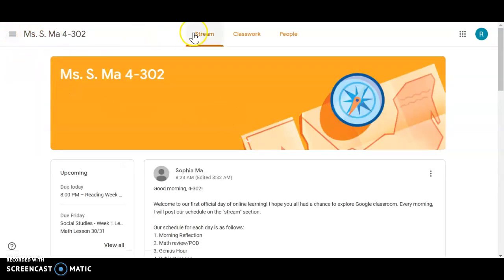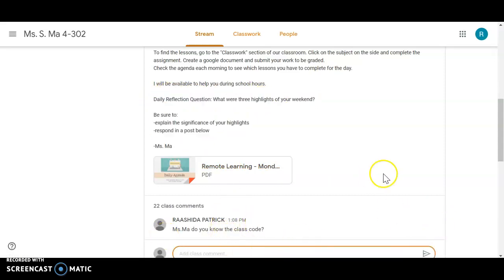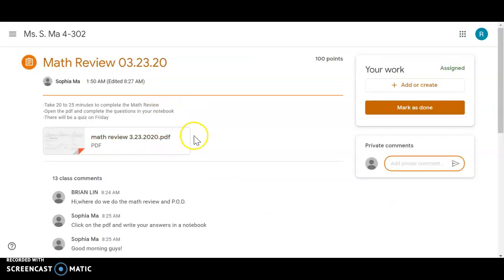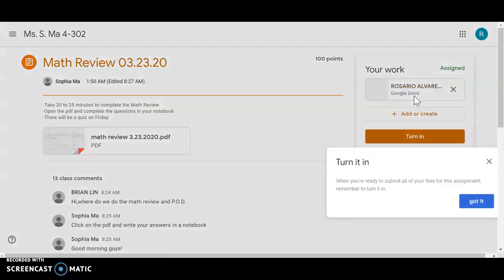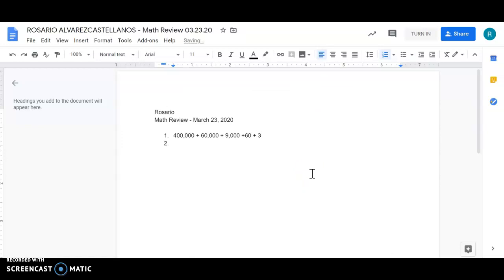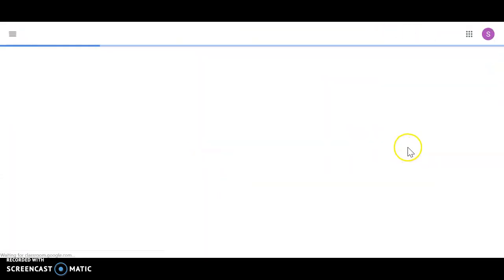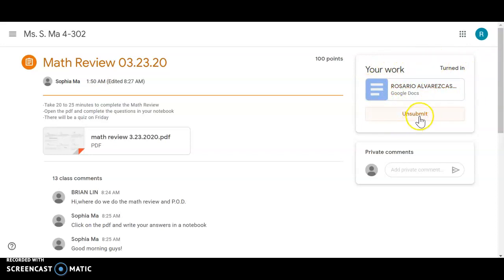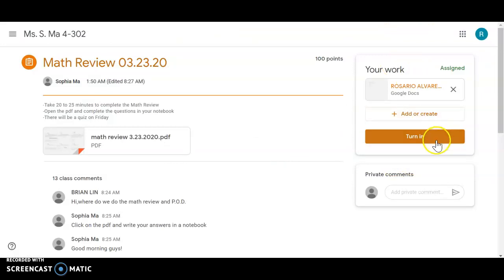How to turn in your assignment!